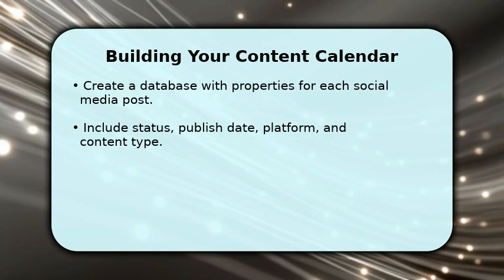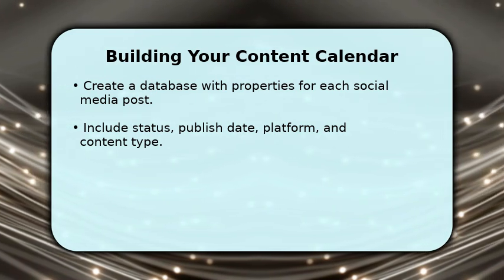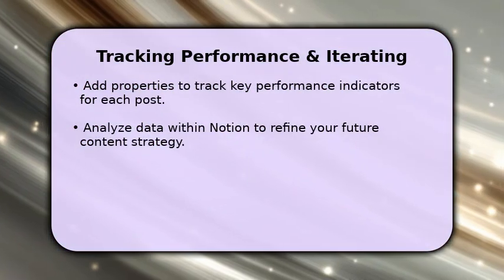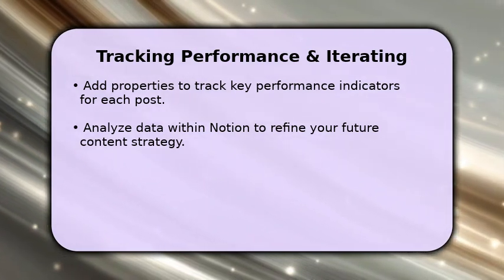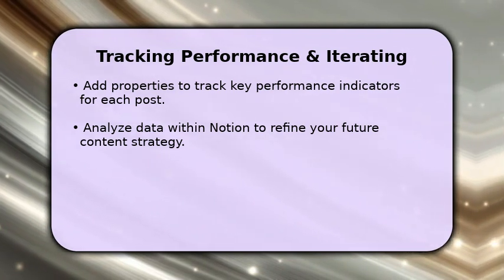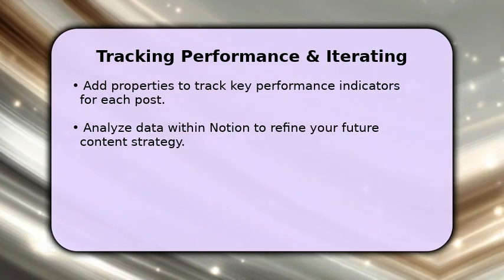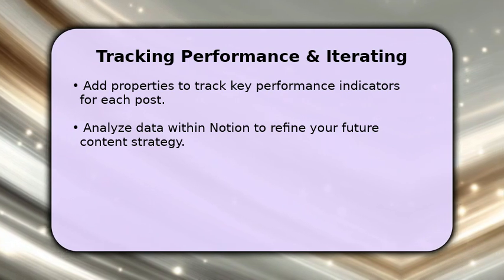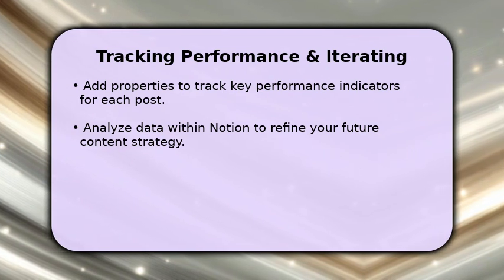How to Use Notion for Social Media Management (Only Way)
▸ (x) In this video, we'll explore how to use Notion as a powerful tool for social media management. From creating a centralized hub for all your social media accounts to tracking engagement and analytics, we'll cover it all. Whether you're a small business owner or a marketing professional, learning how to use Notion for social media management can save you time and increase productivity.